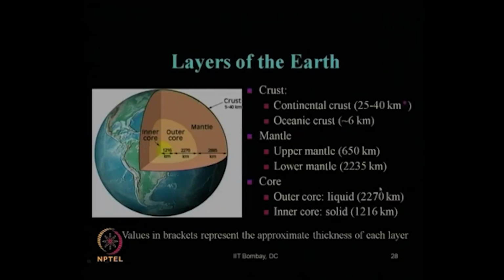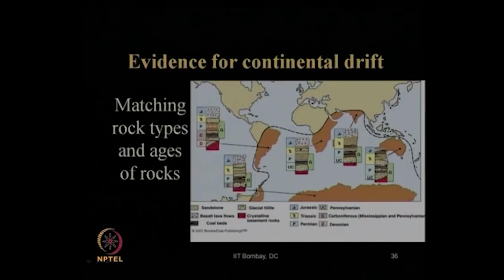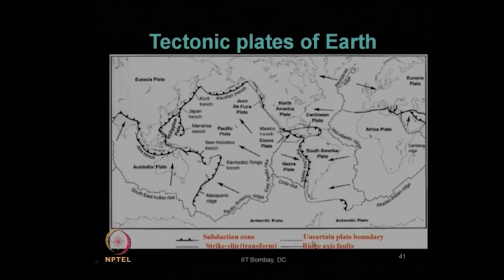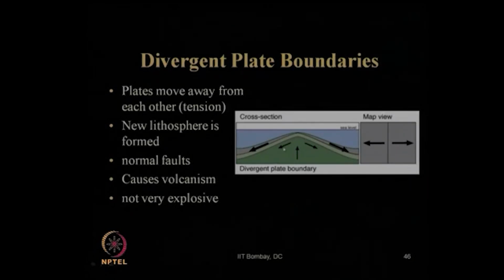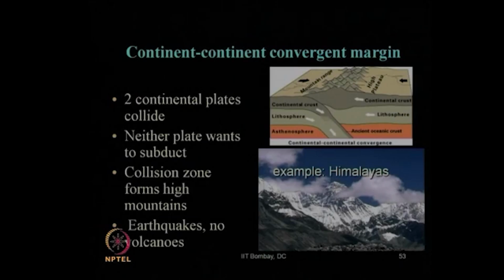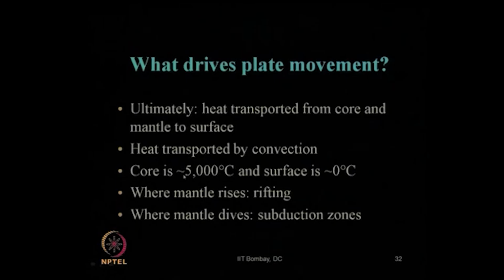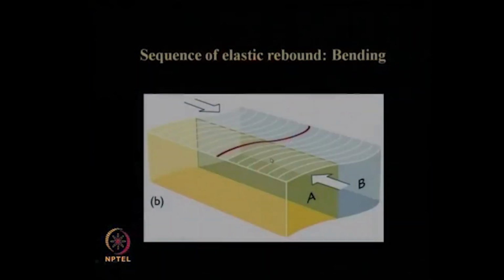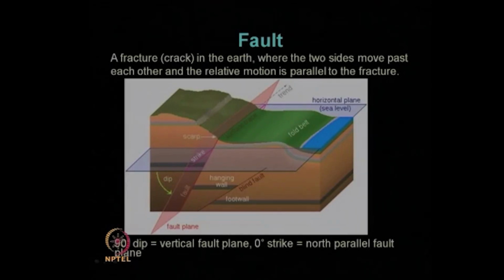L6-Engineering Seismology (continued) part -III